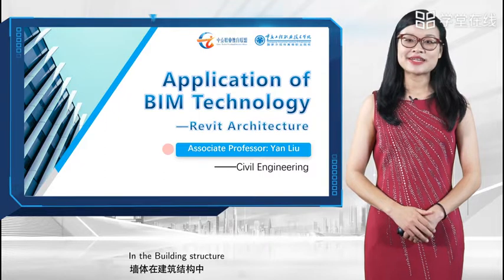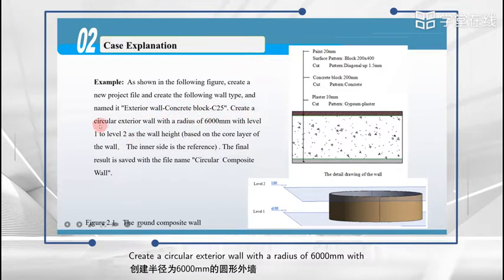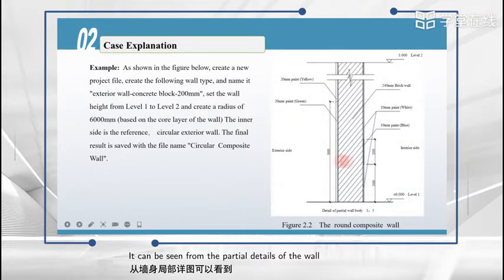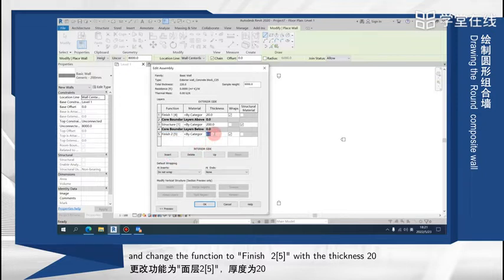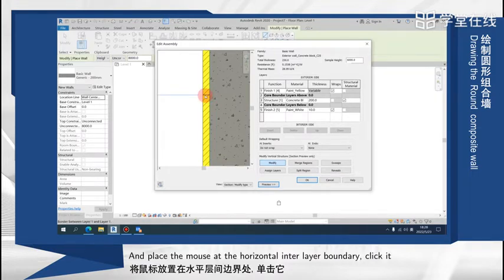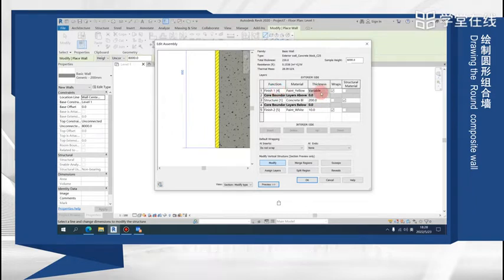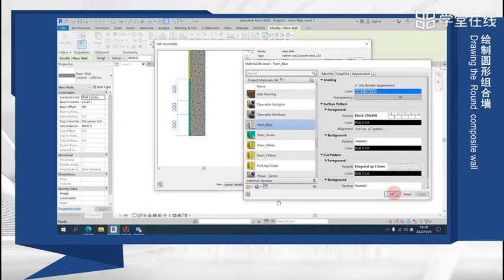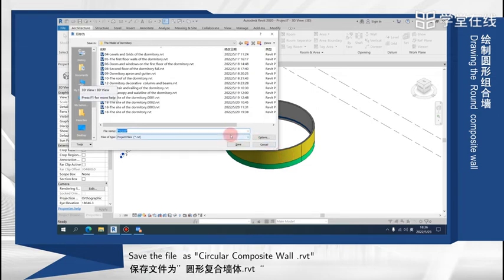6 07 Drawing the Round Composite Wall